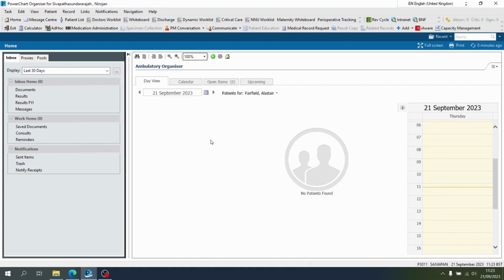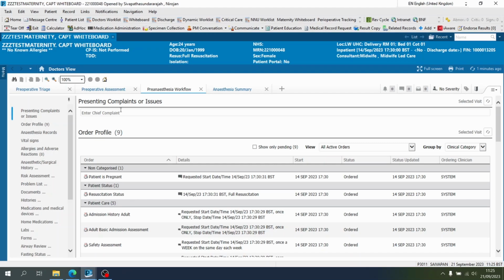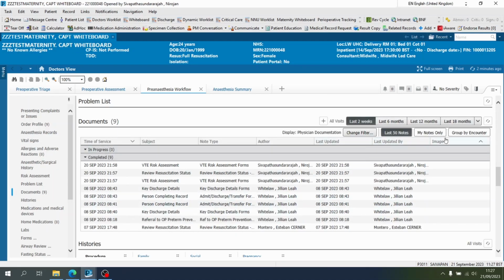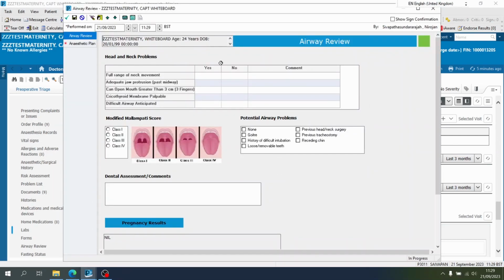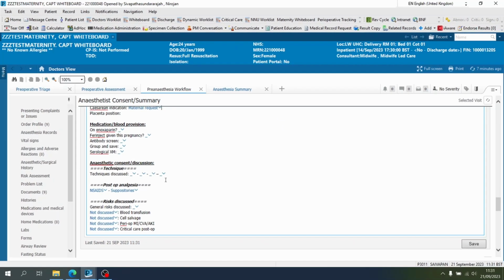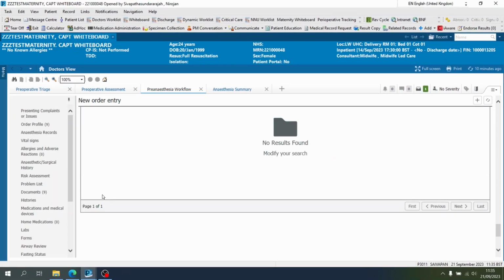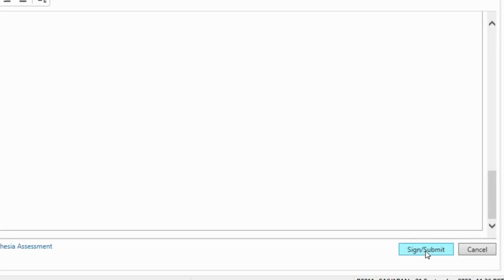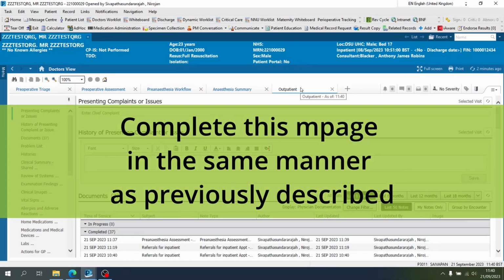Obstetric Anaesthesia: Completing an Outpatient Record - EPR Quick Reference Guide (QRG)